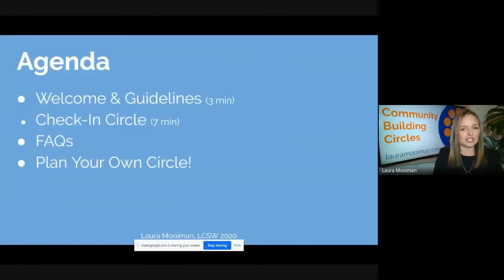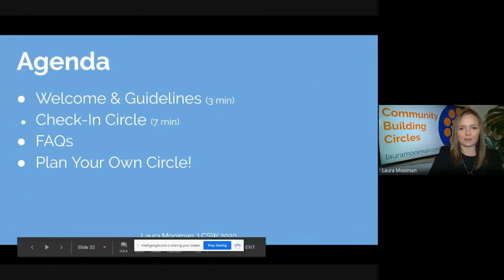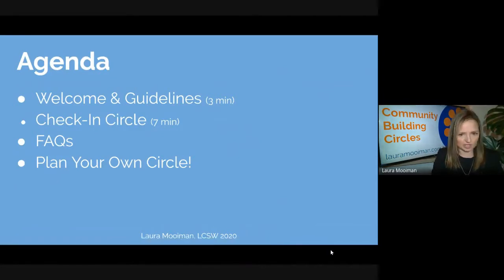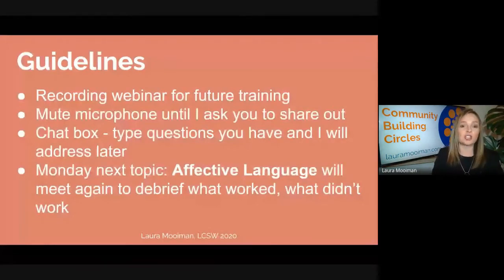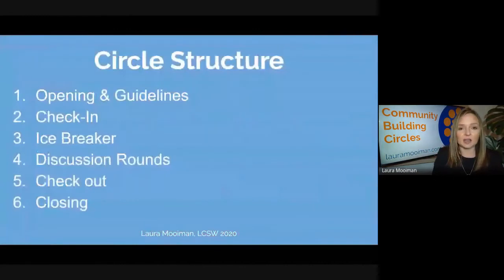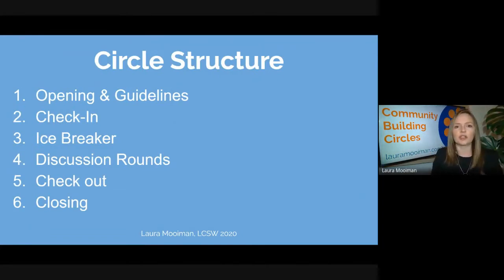Community Circle Structure Review Teacher training webinar part 4 of 7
PART 4: Teachers return after their initial training on Community Building Circles for a quick overview of how to structure a Community Circle. Community circles are part of restorative practices originating from restorative justice. This topic if integrated with school wide Positive Behavior and Intervention Support (PBIS). This is transformative for student and teacher relationships.